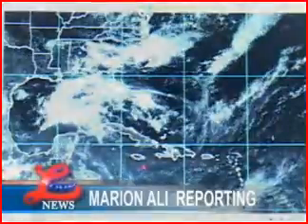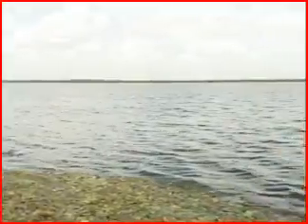CROOKED TREE FLOODING